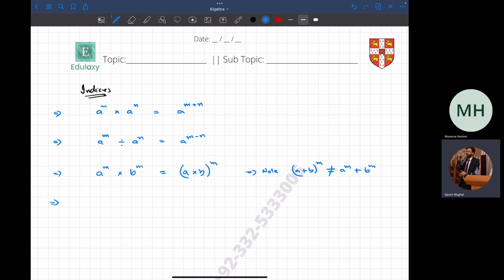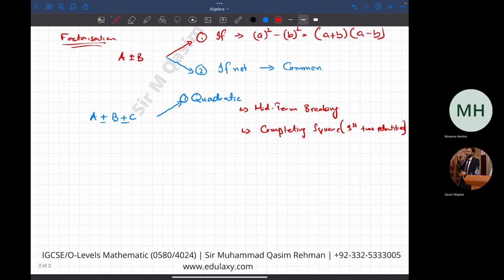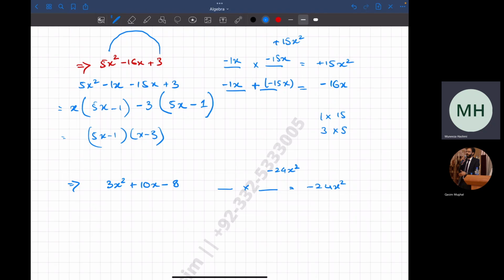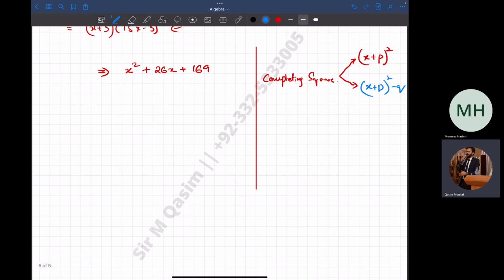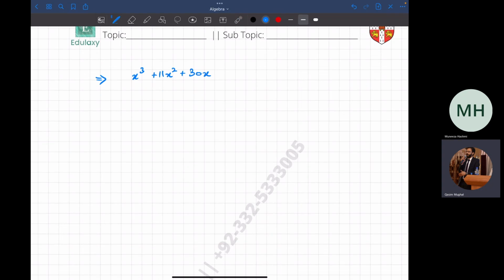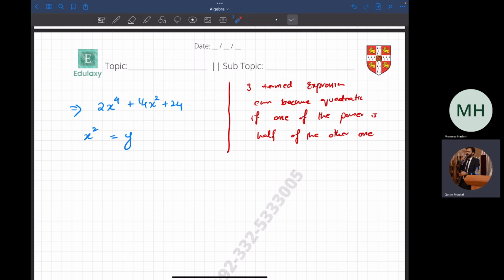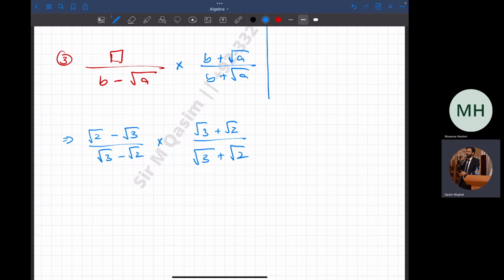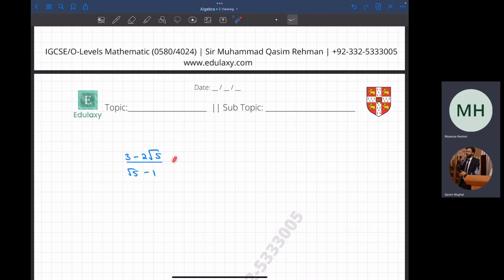Edexcel AS Level || Pure Math 1 || Ch 1: Algebra || Lecture by Qasim Mughal || Edulaxy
Index Laws
Expanding Brackets
Factorising
Negative and Fractional Indices
Surds
Rationalising denominators